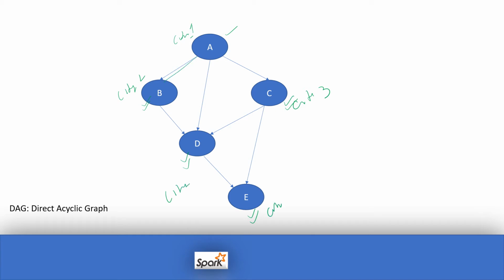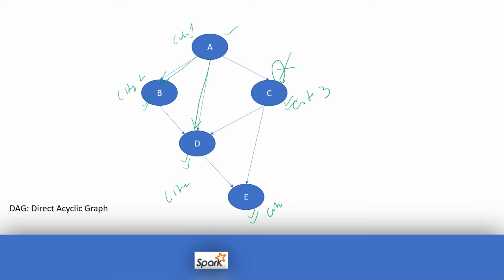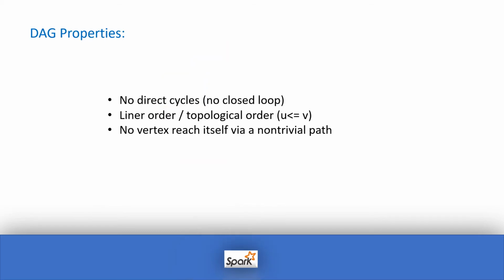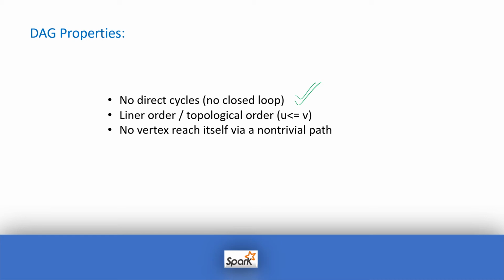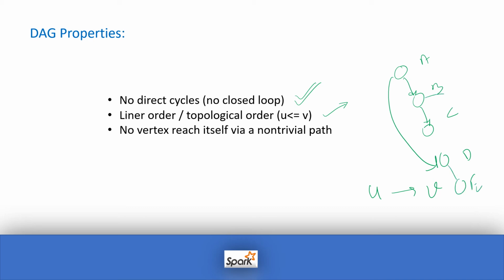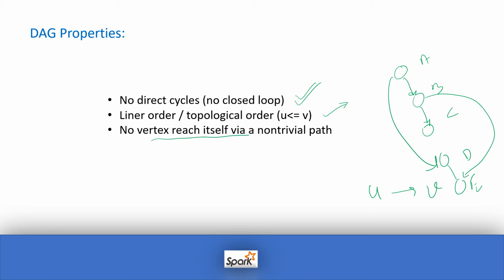Spark: DAG| Directed acyclic graph